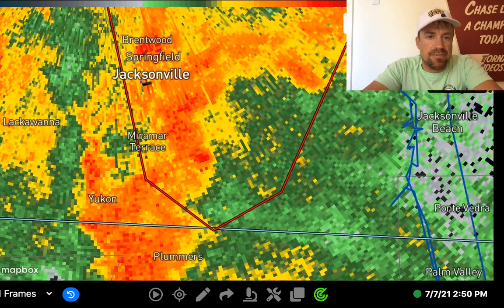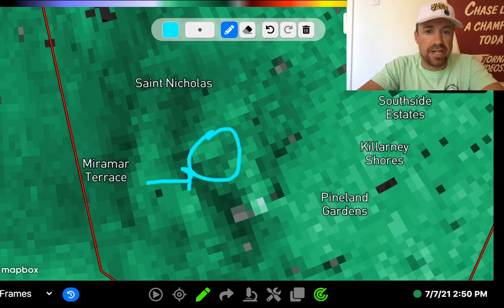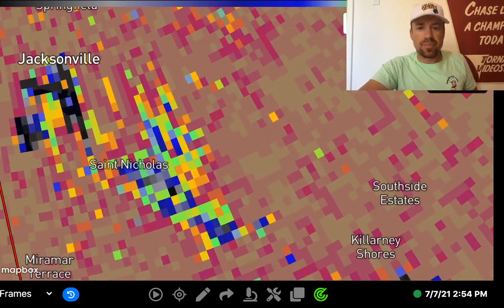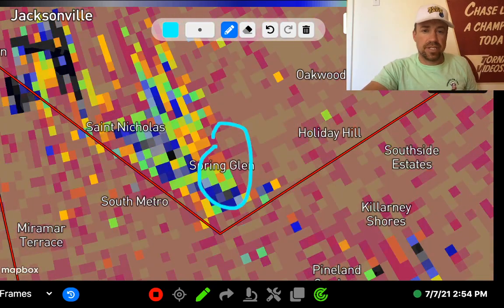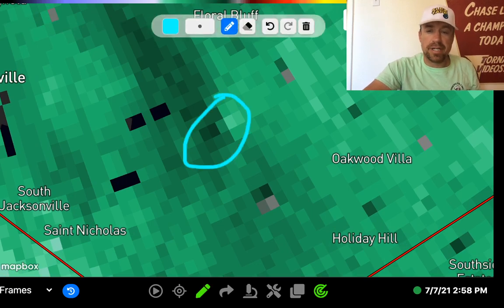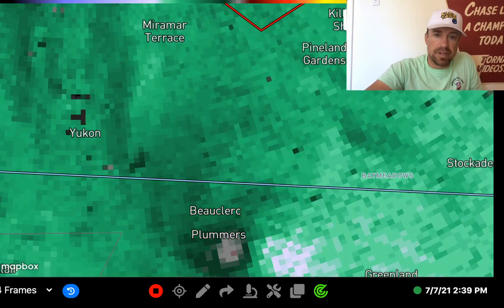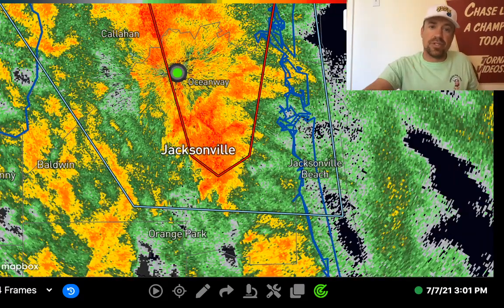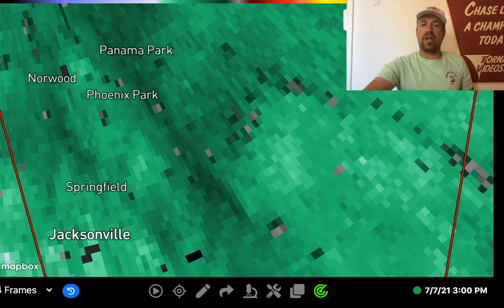RADAR CONFIRMED TORNADO just south of Jacksonville, FL causing damage in San Jose, FL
This was a live radar breakdown of the radar confirmed tornado just south of Jacksonville, FL! This storm still has a tornado warning all the way north to the GA border. Substantial debris signature indicated on radar.